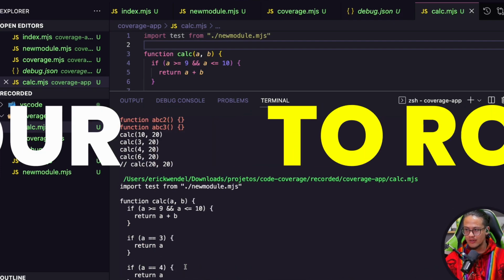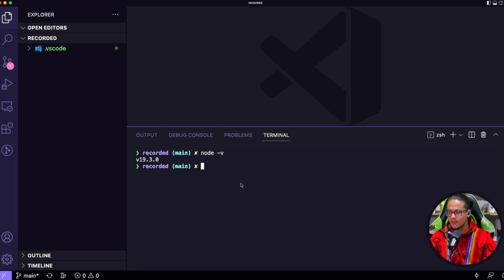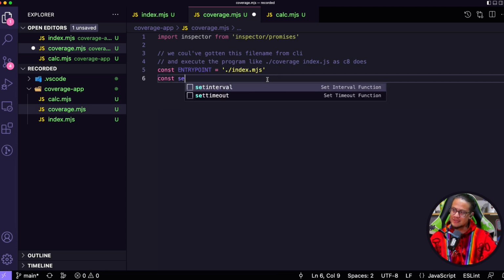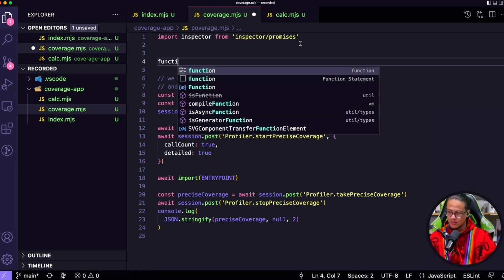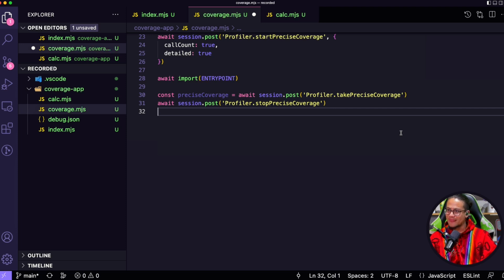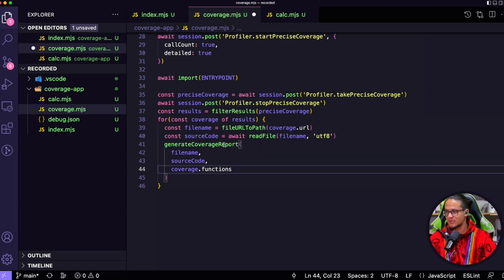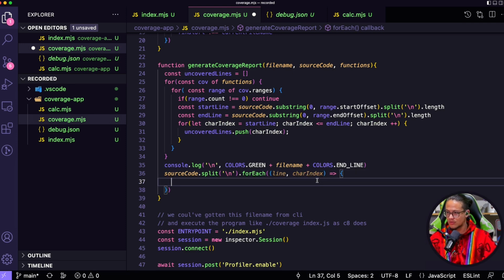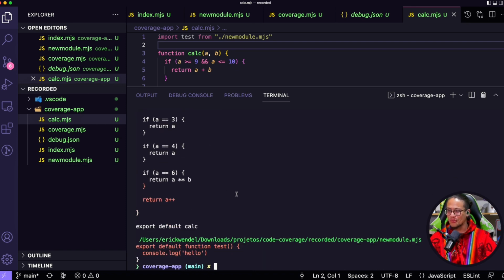Create Your Own Code Coverage Tool with JavaScript, Node.js, and V8 Engine || Erick Wendel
Get ready to roll up your sleeves and build your very own code coverage tool from scratch!

In this video, you'll learn how to use JavaScript, Node.js, and the v8 engine to create a custom code coverage tool that fits your exact needs.

You'll even use the native Node.js to pinpoint specific lines that aren't covered. Don't miss out on this chance to learn the ins and outs of code coverage tool creation.

Ever wonder what goes on behind the scenes of code coverage tools like Jest, C8, and Istanbul?

In this video, I'll be giving you a rare, behind-the-scenes look at how to create your own code coverage tool using JavaScript, Node.js, and the v8 engine.

And the best part? This demo was created with the help of Chat GPT, the language model trained by OpenAI and it was exciting to see how it's powerful to not only creates code but helps with ideas.

Ready to get started? Pour yourself a drink and let's dive in!

✅  SOURCE CODE

✅  TIMELINE

00:00 - SUBSCRIBE NOW
01:18 - Free and paid content about Node.js and Javascript
01:36 - About video content
02:21 - What is CDP?
02:59 - Accessing the CDP APIs through the inspector module in node.js
03:04 - How GPT chat helped me with the project of this video
04:04 - How I researched libs that use chrome dev tools for code coverage
04:51 - Version of node.js used in the project
05:02 - Creating the structure of the project
05:42 - Creating assertions in calc.mjs file and testing import in index.js
08:15 - Using the inspector module to create test coverage
11:54 - Checking the results of the test coverage call
13:14 - Finding lines of code that have no code coverage
14:01 - Filtering coverage results
16:07 - Ignoring node modules and coverage file itself in results
18:39 - Saving the results to a JSON file
19:13 - Search and filter only the results with lines not covered
20:39 - How did chatGPT help me to create the report function
23:17 - Creating the variable that sets the color of the letters in the logs
25:38 - Creating the function to display uncovered lines, by color
29:45 - Analyzing the function result and improving the code
32:36 - Testing other use cases for test coverage: new functions and new modules
33:51 - Javascript tooltips and courses
34:15 - Video summary
35:11 - Blooper reel
36:34 - Thank you!